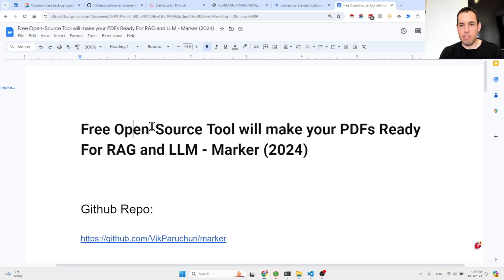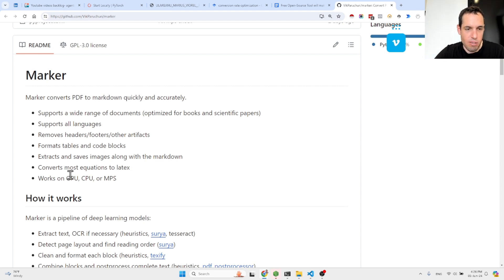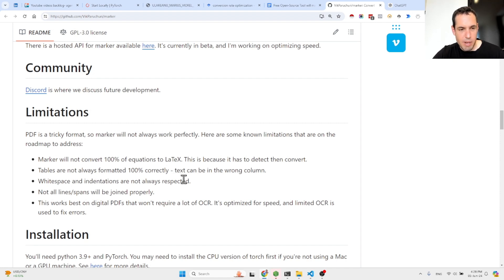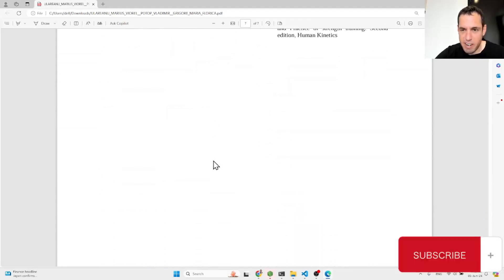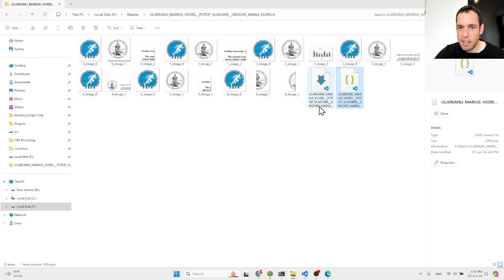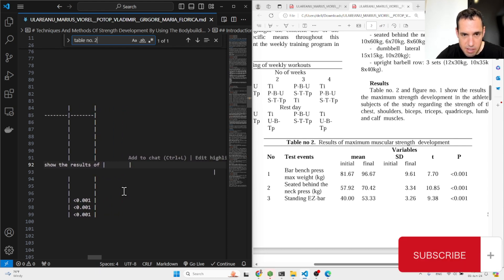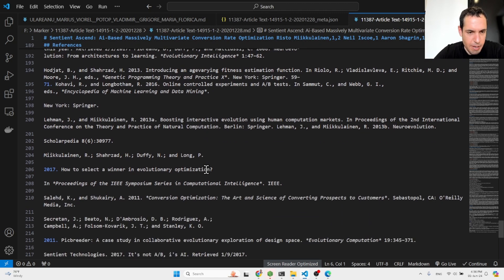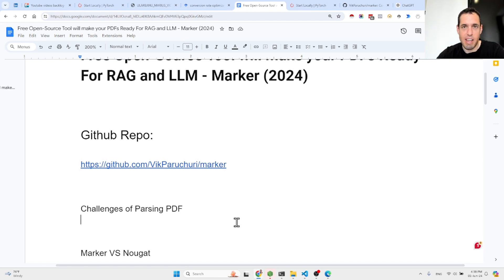Free Open-Source Tool will make your PDFs Ready For RAG and LLM (2024)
In this video I'm covering the powerful project called Markdown which converts PDF into markdown.

🎞️Chapters
00:00 - Free Open-Source Tool will make your PDFs Ready For RAG and LLM

🌐Links
✅Come say 'Hi' over Linkedin: